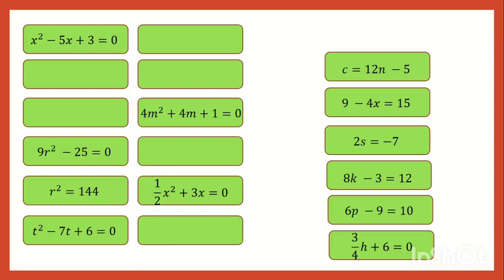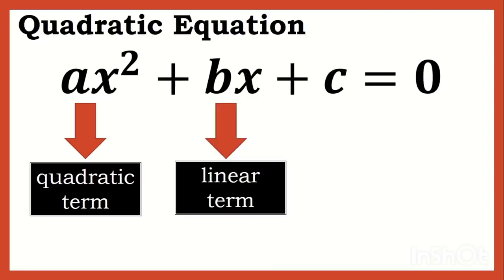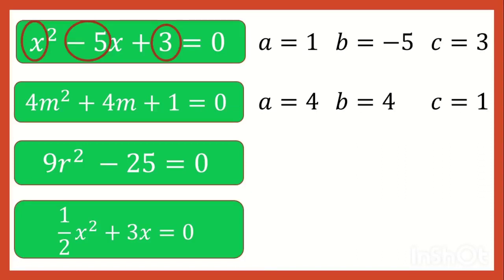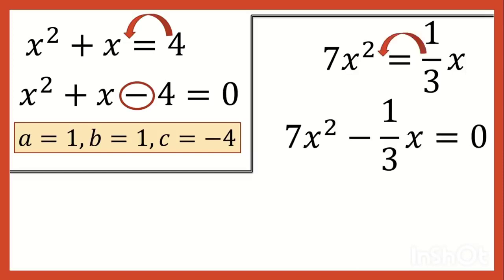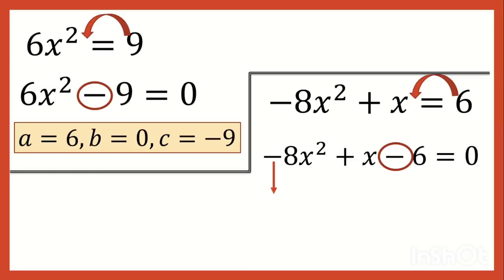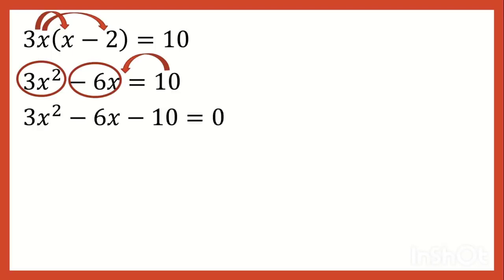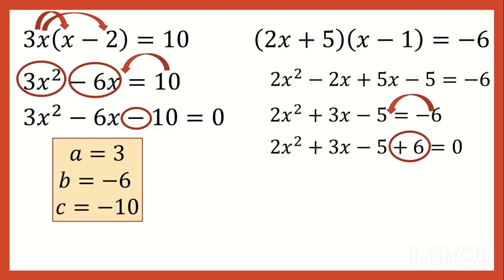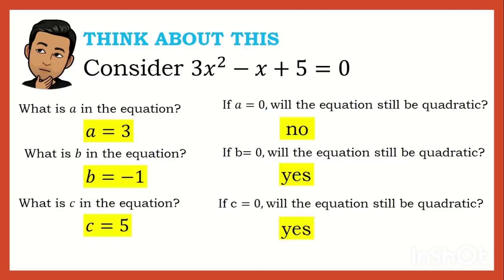K to 12 Math 9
Credits to wow channel